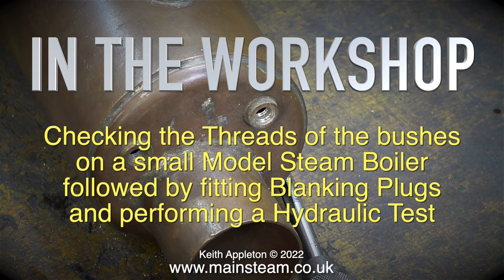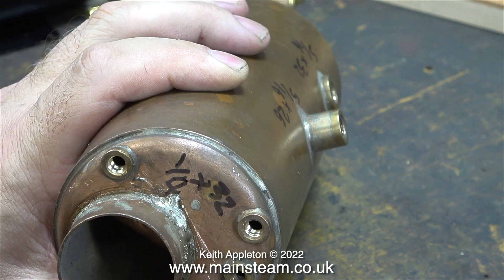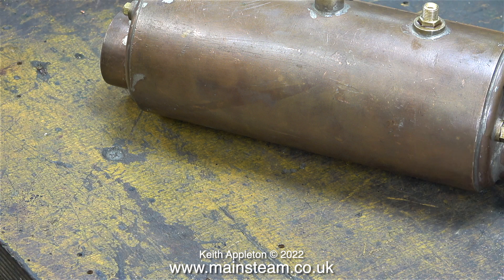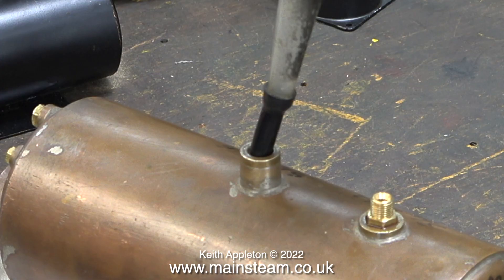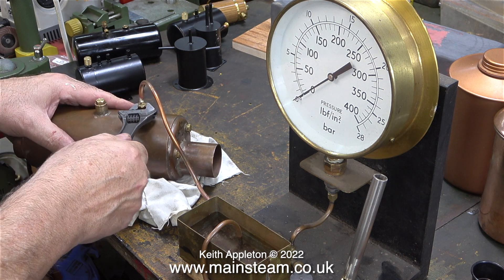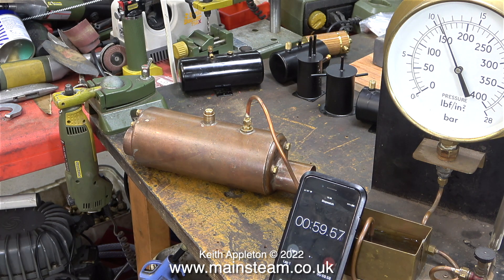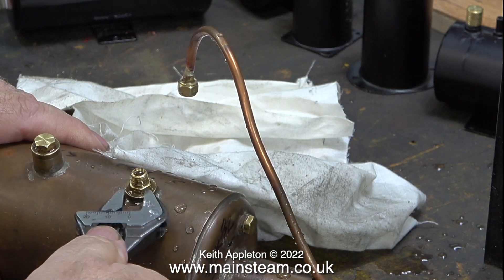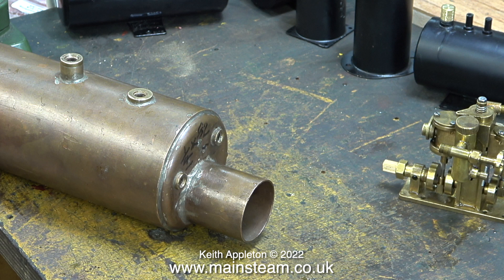A MODEL BOILER HYDRAULIC TEST - IN THE WORKSHOP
Checking the Threads of the bushes on a small Model Steam Boiler
followed by fitting Blanking Plugs and performing a Hydraulic Test.